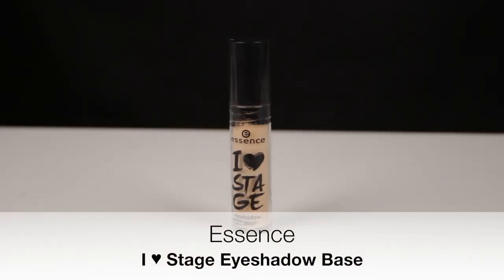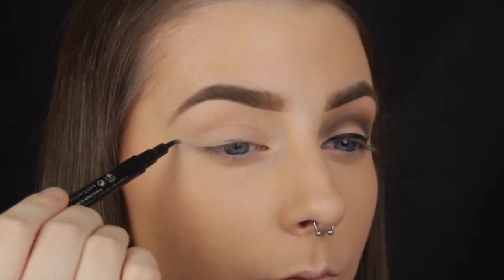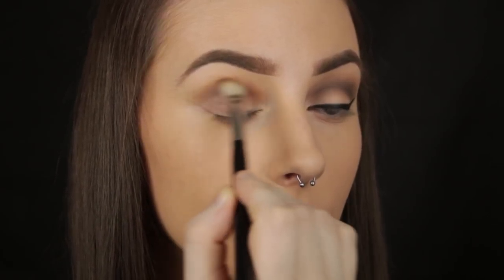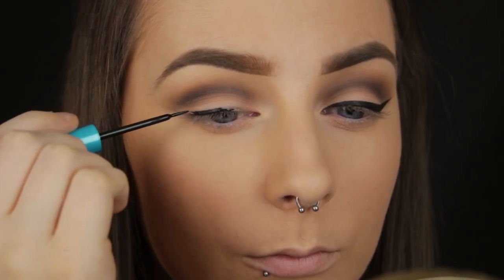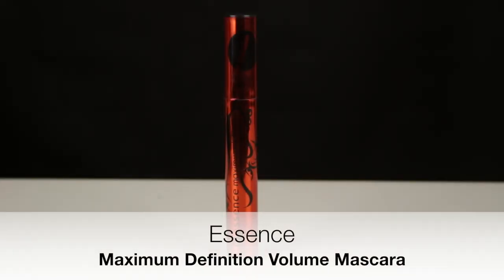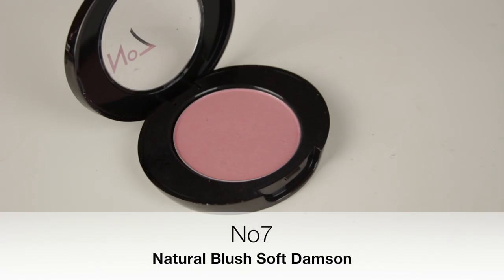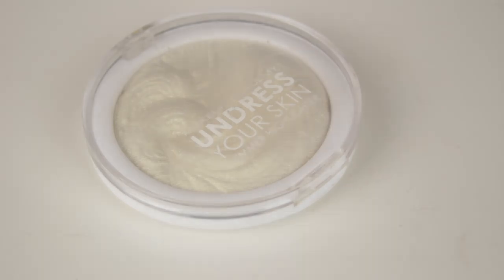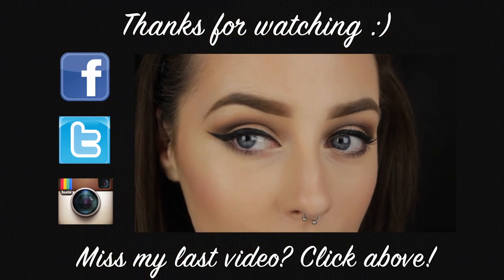My Go-To Makeup Look | Affordable Products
Hi Everyone! *Don't forget to watch in 1080p*

This look was requested by a number of you, I was wearing this makeup at the start of my eyebrow routine video. It's kind of my 'go-to' look I suppose, if I'm heading out somewhere and I don't have a lot of time to get ready I'll gravitate towards this look.
It's one I've worn numerous times so I can recreate it rather quickly and it still looks like I've put the effort in.
This look is slightly different to the makeup worn in my eyebrow routine video and the finished result will always vary. It depends how much time I have and how heavy handed I am with my products haha!
I realised after that the shades used were similar to that in my feline flick with a neon lip video so I hope you don't mind! D:

Products Used:
Essence I ♥ Stage Eyeshadow Base
Makeup Academy Pressed Powder Shade 4
Essence Long Lasting Felt Tip Eyeliner Pen
Gosh Bronzing Powder 'Natural Glow 02'
Makeup Academy Smokin Palette 'Fantasty'
Makeup Academy Smokin Palette 'Mythical'
Essence Liquid Ink Waterproof Liquid Eyeliner
Eye Candy Naturalise Strip Lash 002
Essence Maximum Definition Volume Mascara
Catrice Cosmetics Prime and Fine Smoothing Refiner
Rimmel London Match Perfection Foundation '200 Soft Beige'
Nyx HD Concealer 'CW04'
Sleek MakeUP Face Contour Kit 'Light'
No7 Natural Blush Soft Damson
Seventeen Define & Conquer Contour Kit 'Fair'
Makeup Academy Undress Your Skin Highlighter 'Iridescent Gold'
Essence Lipliner 06 Satin Mauve
Essence Lipstick 02 Porcelain Doll

Eimear McElheron

Eimear Xx

*Not a sponsored video, everything used in the video was purchased myself :)*